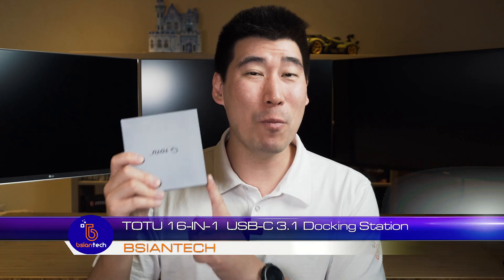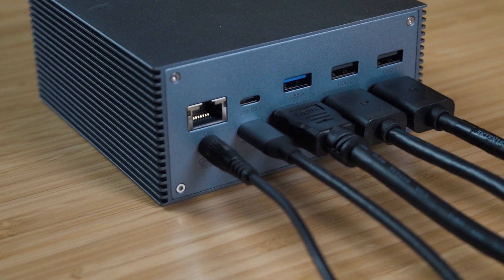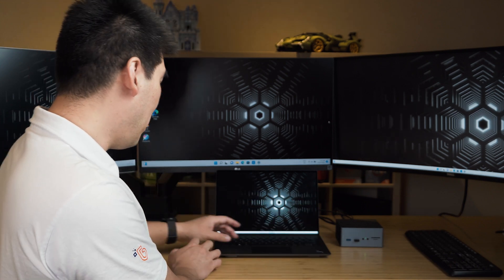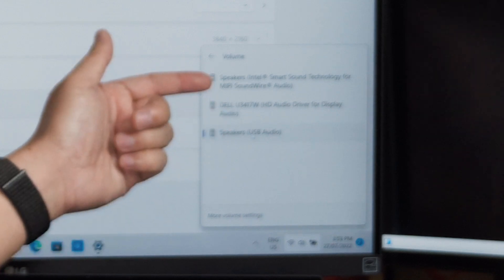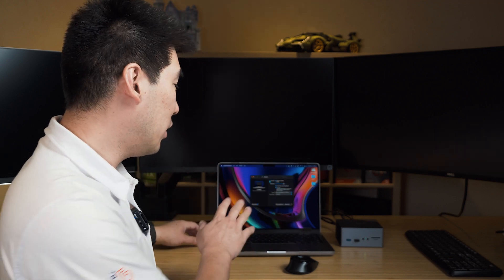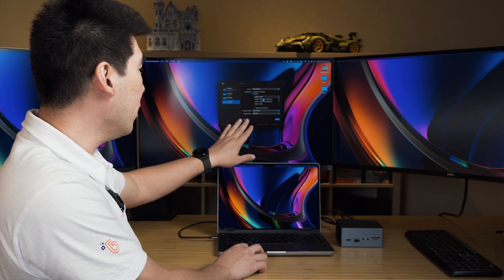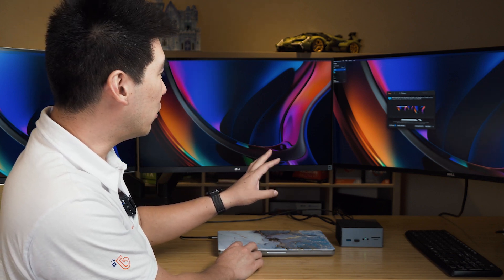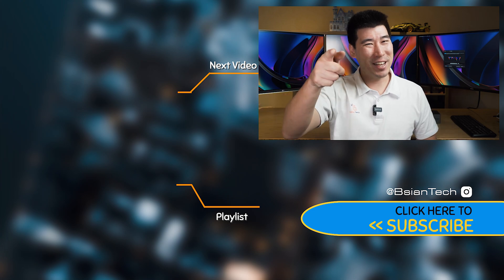TOTU 16 in 1 USB-C Docking Station - Triple Monitor Extended Display Windows and Macbooks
Universal USB-C docking station with many IO ports and support for triple external monitor display, the TOTU 16-in-1 USB-C docking station. Testing the dock on Windows laptop and also Macbook Pro M1.

0:00 Intro
0:27 Build Construction
0:39 Temperatures
1:27 Windows Connection Demonstration
6:08 MacBook Pro M1 Connection Demonstration